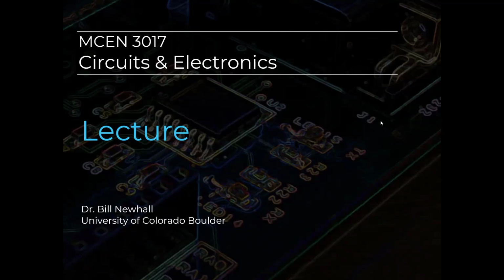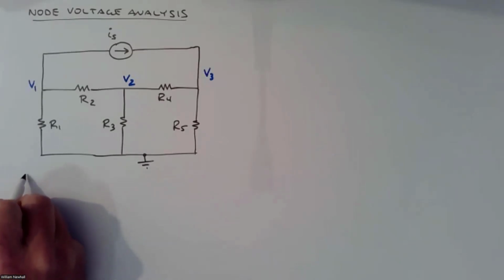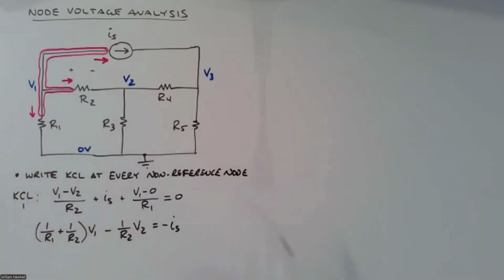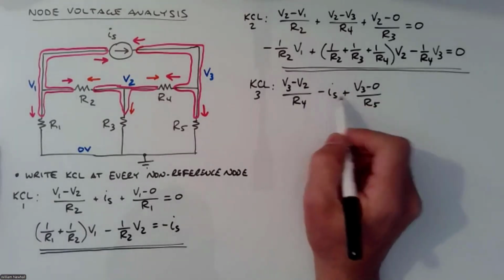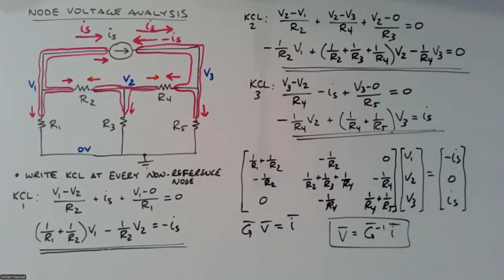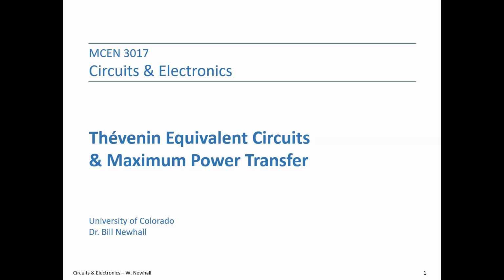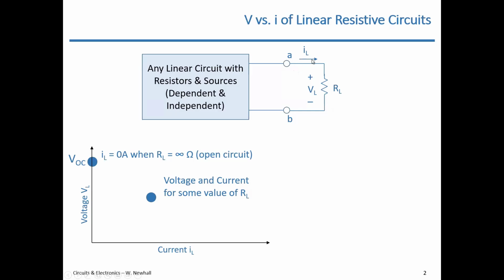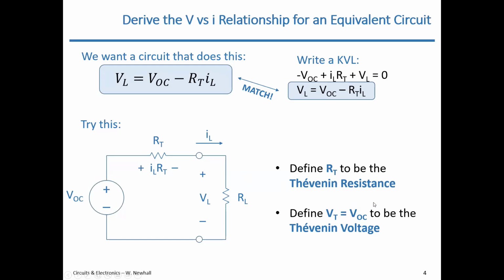Circuits & Electronics - Lecture 6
• Thévenin Equivalent Circuits